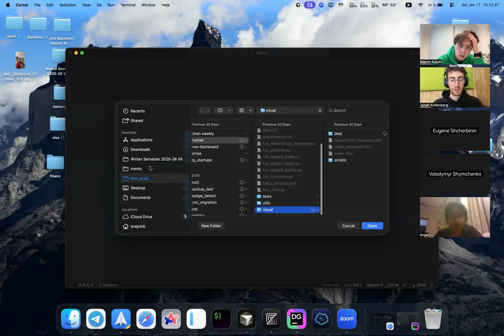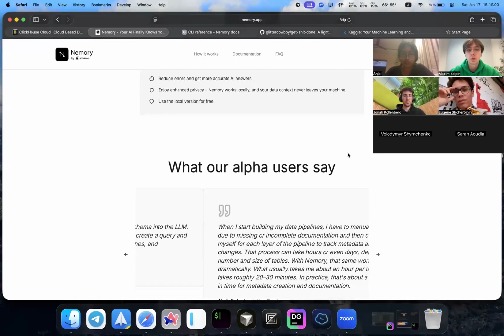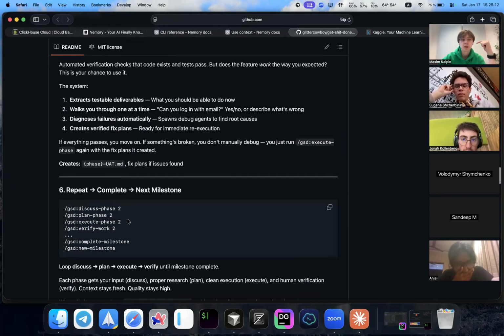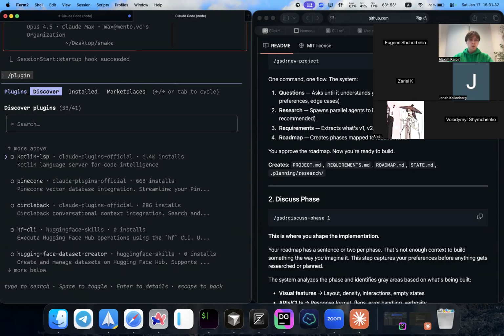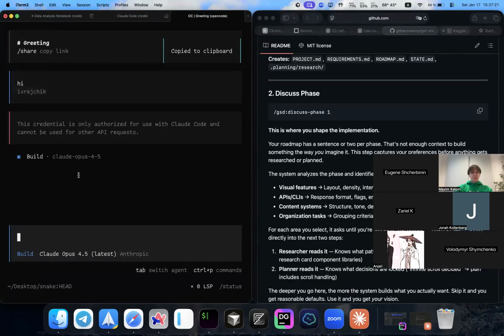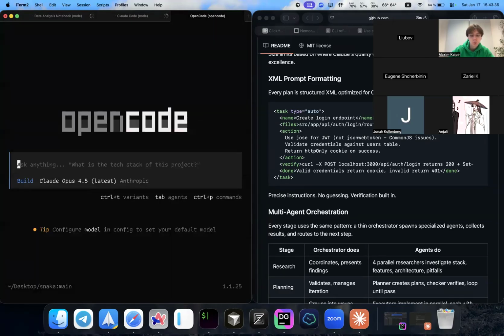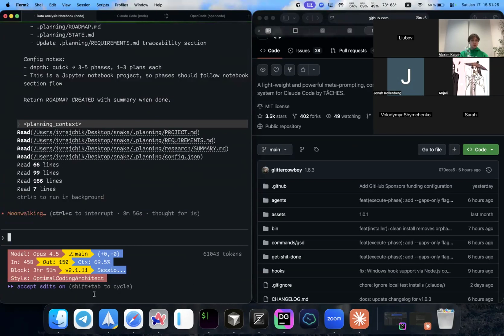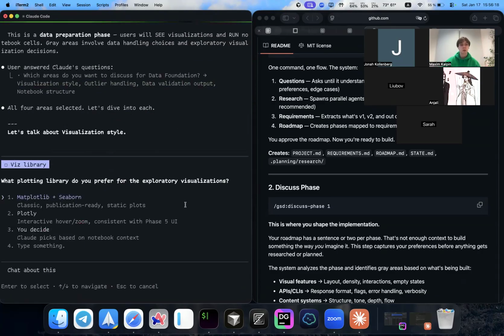Symposium 1 - Vibe Coding for Data Science - Maxim Kalpin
Is syntax dead?

In this Symposium session, Maxim Kalpin explores "Vibe Coding"—the shift from manual syntax to intent-based programming. We look at how Data Scientists can leverage tools like Cursor to accelerate analysis, effectively treating the AI as a junior partner that handles implementation while you steer the architectural "vibes."

Key Concepts:

Vibe Coding: Programming via natural language prompts (Karpathy, 2025).

Workflow: Moving from writing boilerplate to high-level model steering.